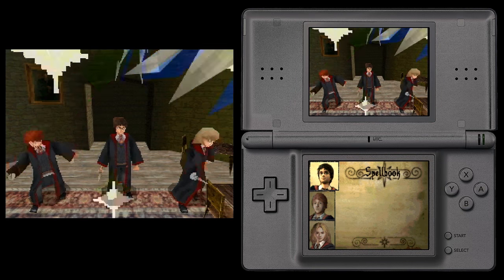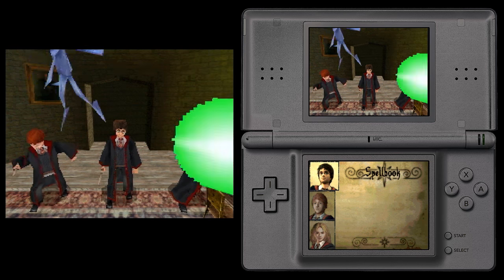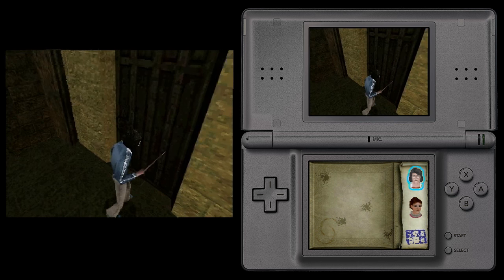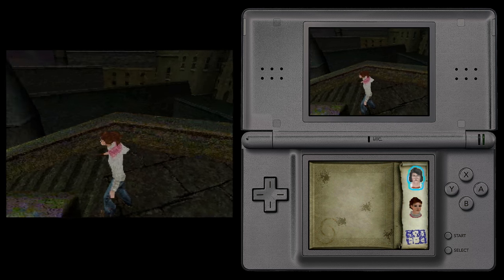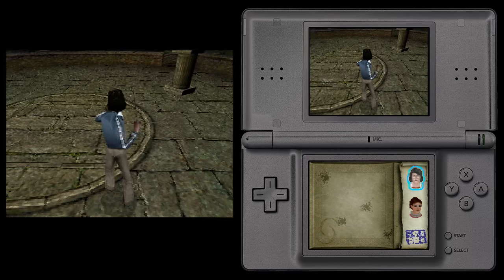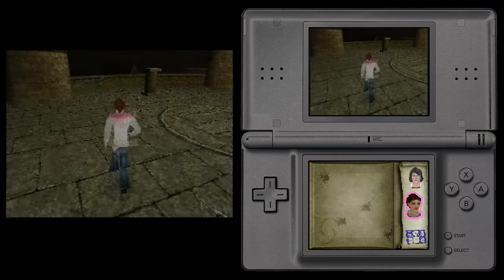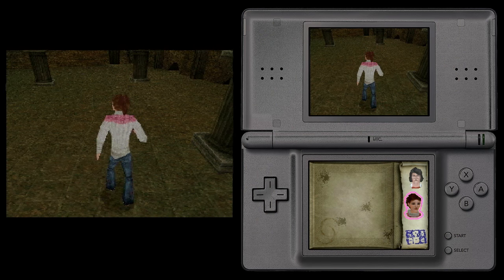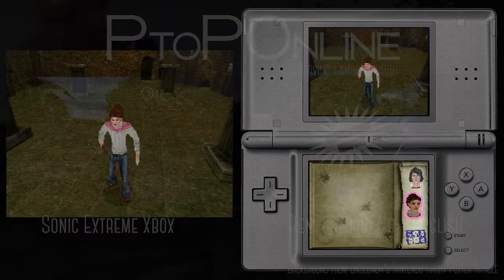Harry Potter : Two Unseen DS Prototypes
Two entirely different DS prototypes by Climax. My apologies for the audio issues, had to keep stopping due to noise.